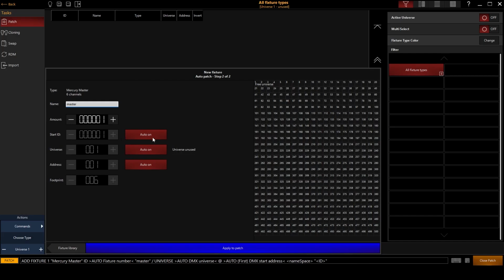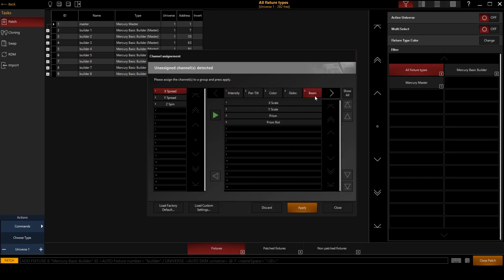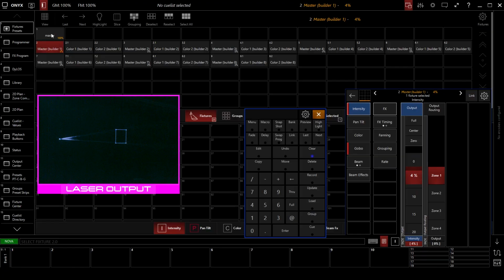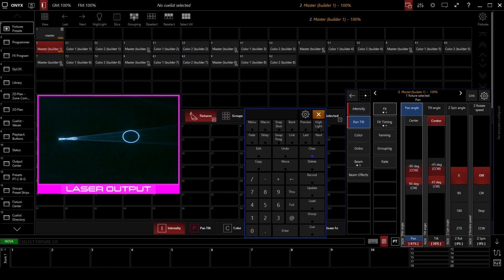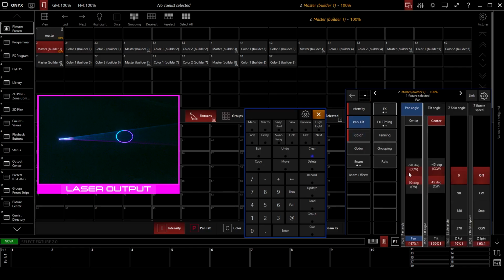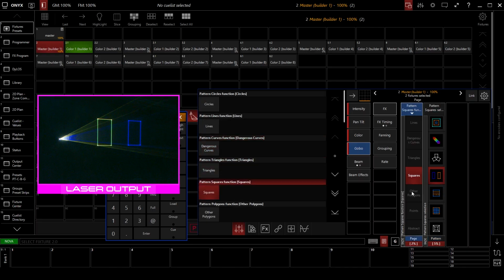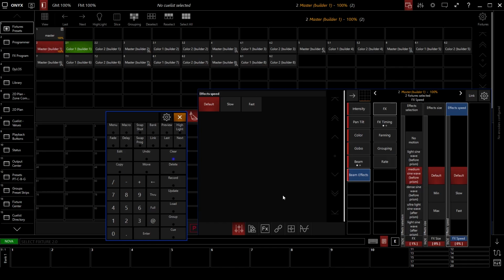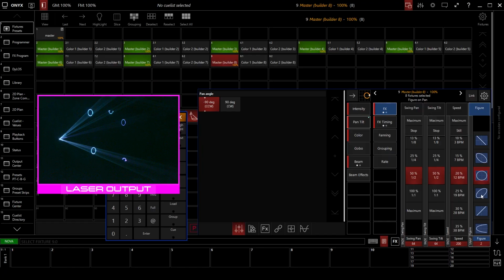X-Laser Mercury Profile on ONYX | Patching, Zoning & Builder Walkthrough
Learn how to get started with the X-Laser Mercury Profile on ONYX consoles in this step-by-step walkthrough. Gabby from X-Laser and Elation covers everything from patching and zoning to navigating the powerful Mercury builder and creating dynamic beam effects.

Whether you're new to Mercury or looking to refine your workflow, this tutorial will help you unlock advanced control and creative possibilities directly from your console.

00:00 – Introduction
00:06 – Overview of Mercury Profile on ONYX
00:18 – Patching the Master Fixture
00:58 – Assigning Control Parameters
01:10 – Patching Builder Instances
01:54 – Parameter Mapping Explained
03:48 – Zoning Setup on ONYX
04:24 – Enabling Builders & Test Patterns
05:20 – Adjusting Zone Size & Position
06:20 – Saving Zones with Park
07:03 – Mercury Builder Overview
07:24 – Intensity & Output Controls
07:52 – Positioning & Spin
08:23 – Understanding Color & Sub-Fixtures
09:05 – Pre vs Post Color Effects
11:13 – Gobo Selection & Pages
12:44 – Prism Effects & Control
14:14 – Creating Liquid Sky Effects
14:48 – Using Multiple Builders
15:33 – Applying Effects Across Builders
16:56 – Final Thoughts & Workflow Tips